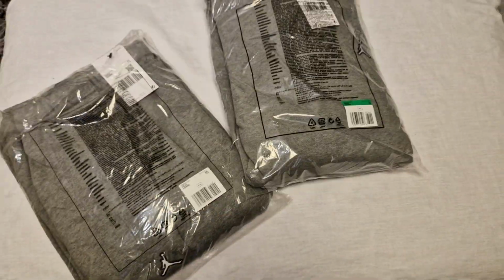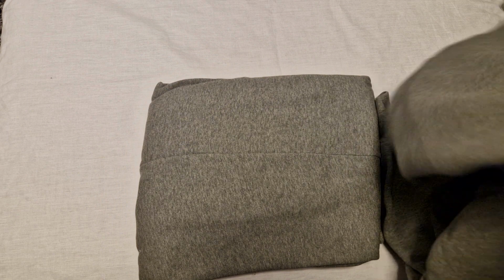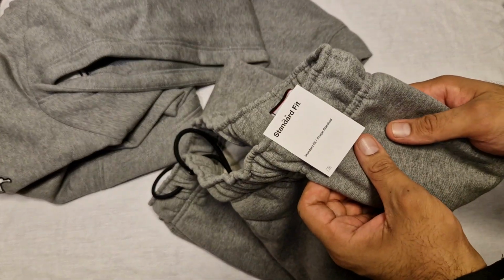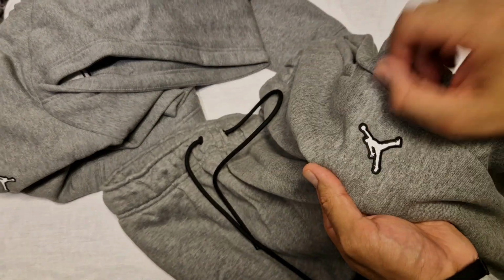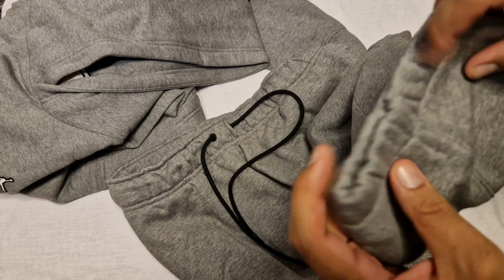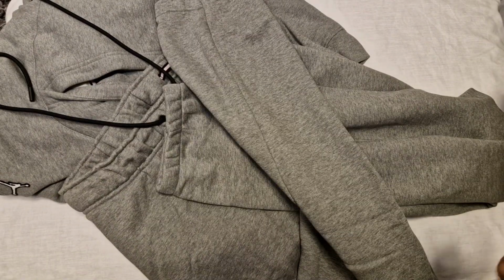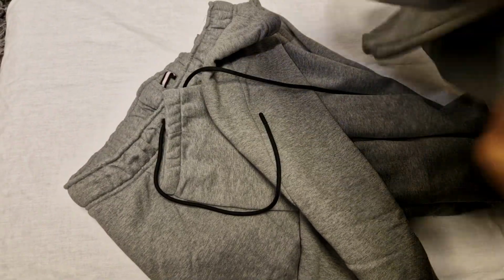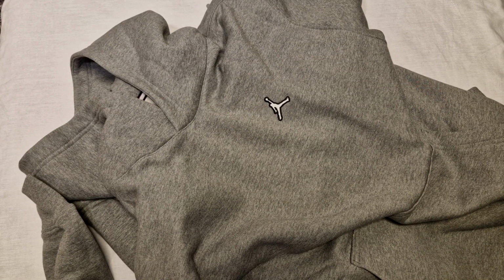Nike Air Jordan Brooklyn Fleece Tracksuit Grey Unboxing and Review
Nike Air Jordan Brooklyn Fleece Tracksuit - GREY

More Tracksuits for Tracksuit Season! The Nike Air Jordan Brooklyn Fleece tracksuit In Grey. After trying this on i have to say i LOVE IT. Nice and oversized with the essentials vibe, will defo be getting it in other colours! If you want it to fit you correct go TTS, If you want it to fit oversized/loose then go for 1 size up on hoodie and joggers.

Doing a lot more clothing/fashion based reviews etc, started with reviewing a whole lot of clothing Pickups. Hoodies, Sweatshirts and Joggers mainly at the moment. Continuing with the winter drops with tracksuits on tracksuits!

How will I style it? - Issa tracksuit so full trackie and any kicks

Check out the socials toooo